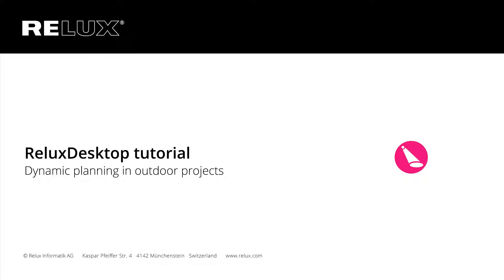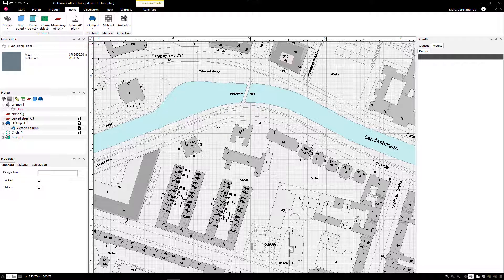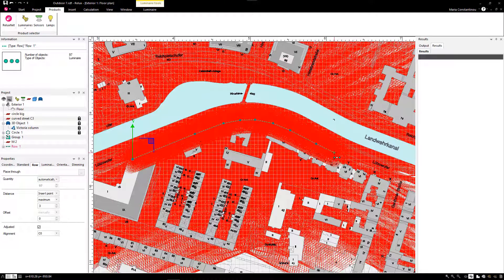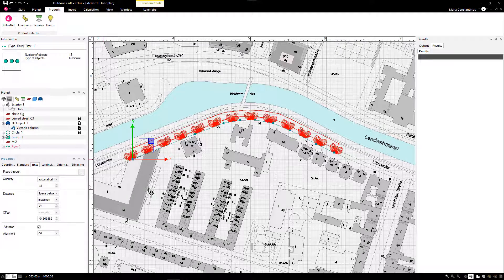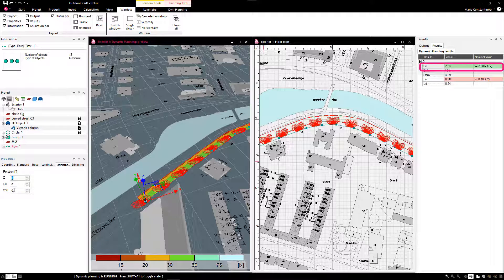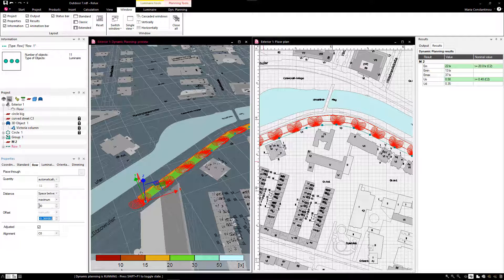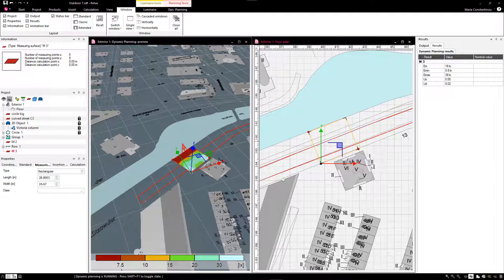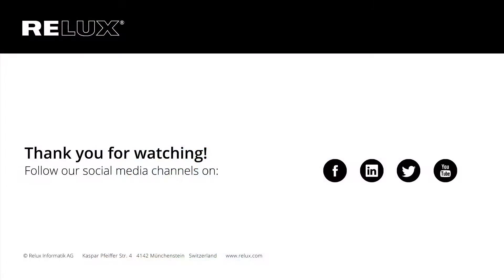ReluxDesktop Tutorial - Dynamic Planning for outdoor projects (EN)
This tutorial you will see how to use the Dynamic Planning mode efficient for outdoor projects in ReluxDesktop. Also it demonstrates how to dim and make colour changes to the RGB values of luminaires, while getting real time results and luminance distribution.